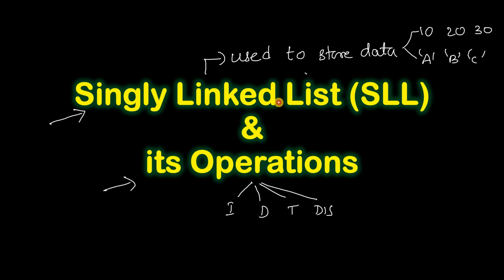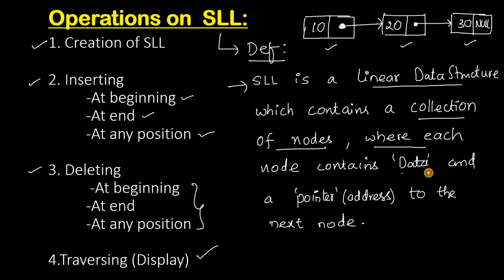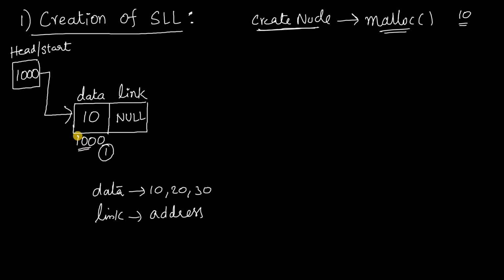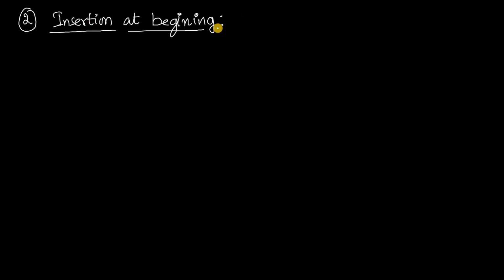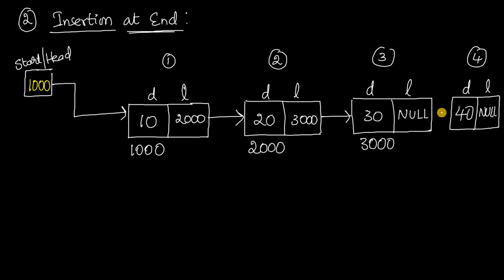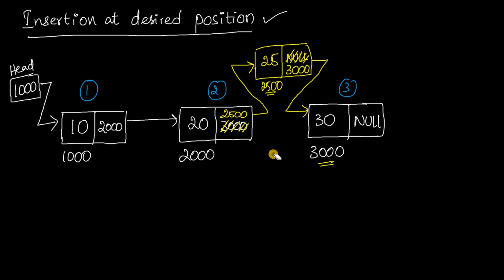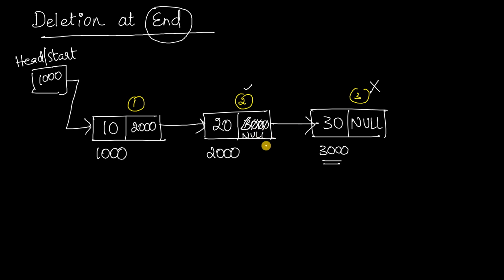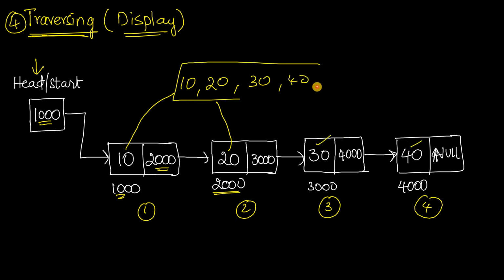Singly Linked List || Operations || Concept of Singly Linked List || C Language classes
Operations on  SLL:
1. Creation of SLL
2. Inserting
     -At beginning
     -At end
     -At any position
3. Deleting
      -At beginning
      -At end
      -At any position
4.Traversing (Display)